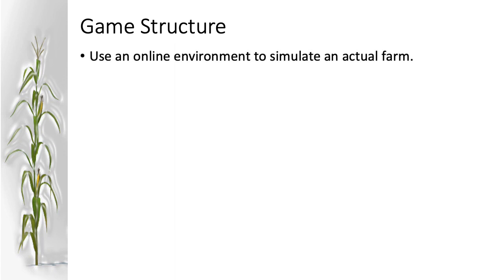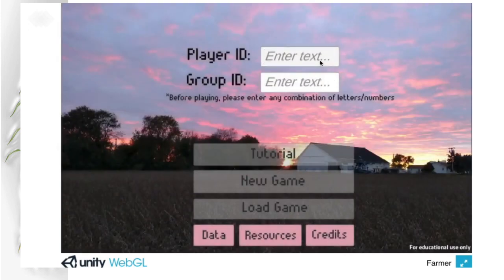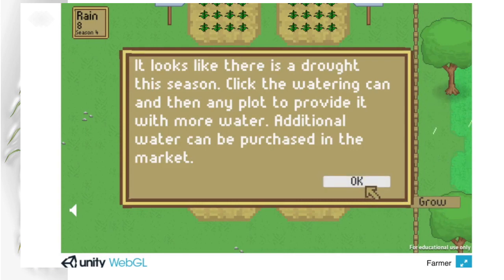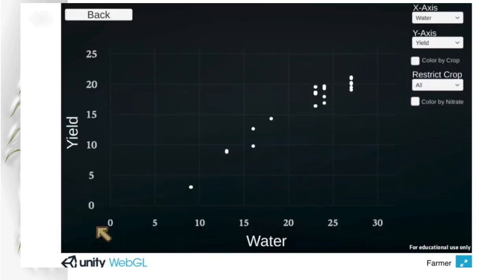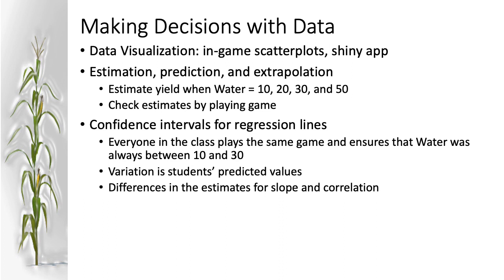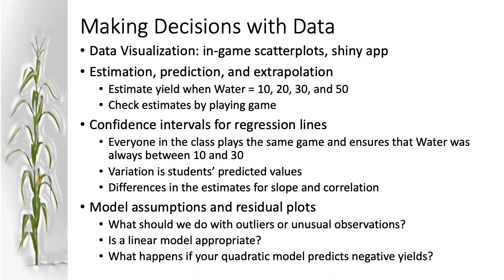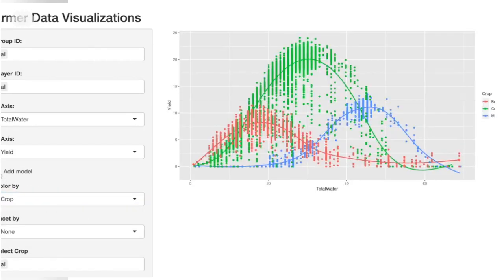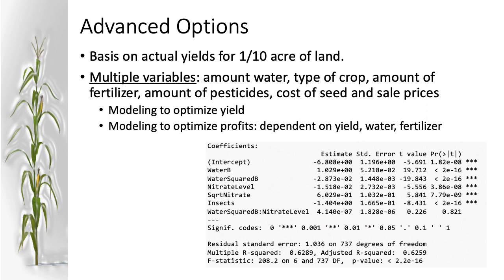P2-06: Teaching Modeling Through an Online Farming Game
Presented by:
Zhaoqing (Kandice) Wu, Shonda Kuiper, Grace Tsui, & Henry Firestone (Grinnell College)

Abstract:
The online farming game allows players to grow and sell various crops, while also determining the proper amount of water, fertilizer and pesticides that should be used for each crop. Players can choose any options they like, but they increase their chances of winning if they thoroughly understand the data and techniques for analyzing it. Corresponding student lab handouts and interactive Shiny apps focus on using the game to build regression models. The materials are designed to ease the workload of faculty while still incorporating research-like experiences into their own classes.